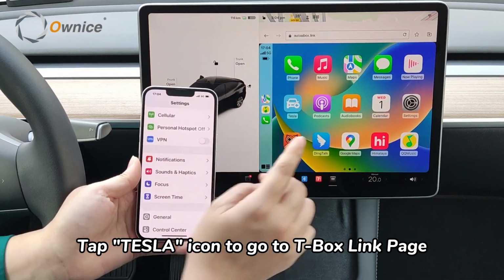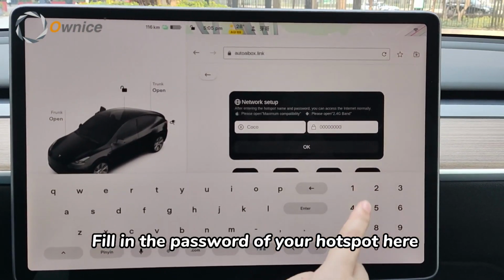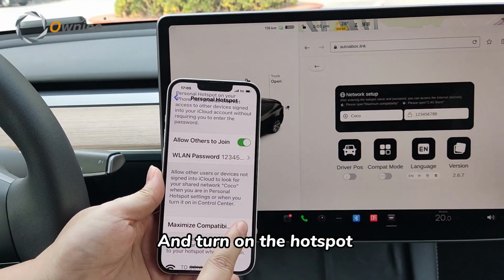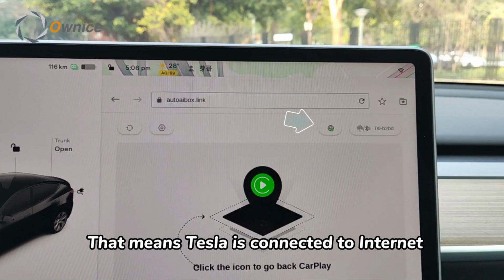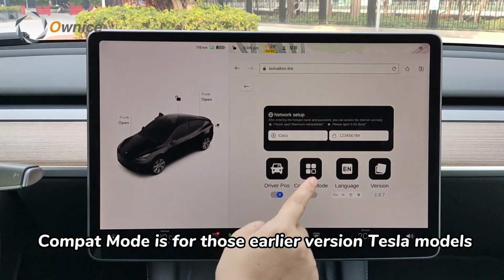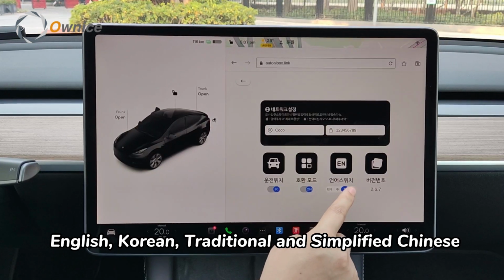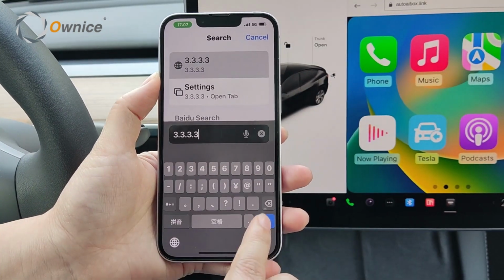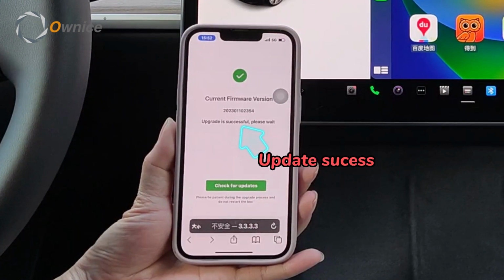Ownice T Box Tutorial - Instructions on Settings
Ownice T-Box - Plug & Play Wireless CarPlay, Android Auto & Phone Screen Mirroring for Tesla